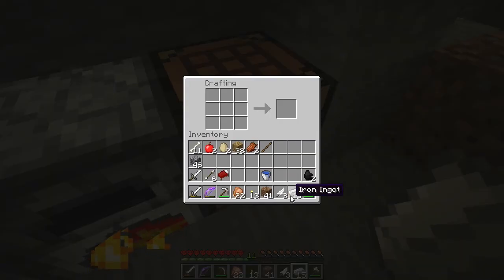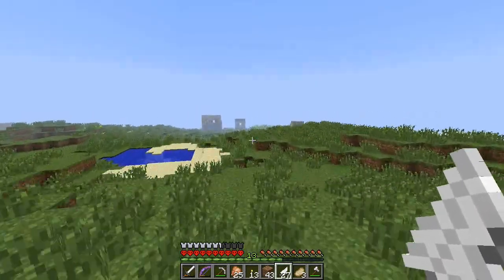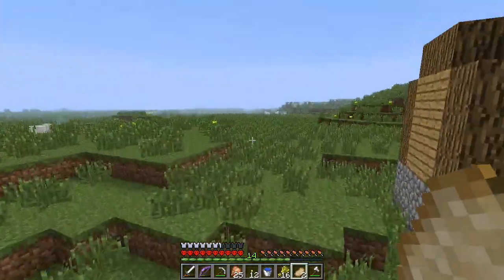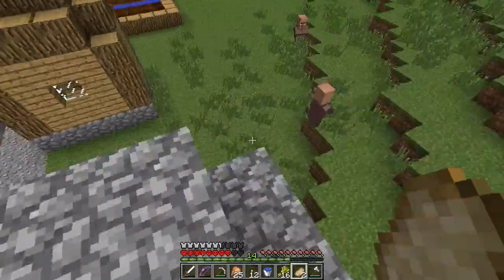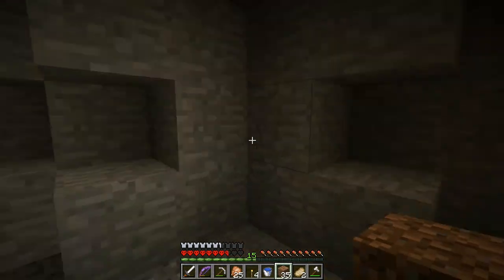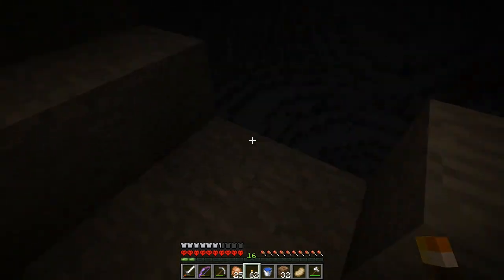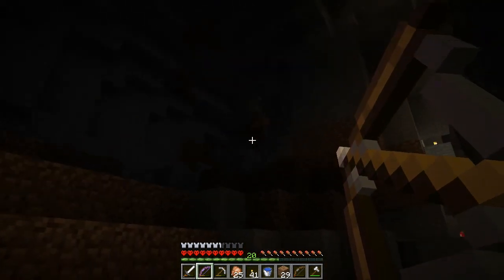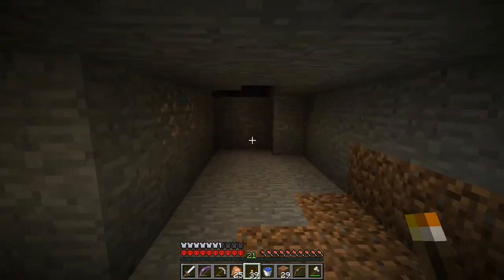Minecraft Hardcore Ep. 2- Village Looting!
Jeez this is the most successful 20 minuets EVER in minecraft :P. Finding a village; a giant underground cavern, AND a power 3/flame 1 bow! Leave a comment about what you think of my luck. Enjoy!

Join our Minecraft Server Today: play.subiocraft.net